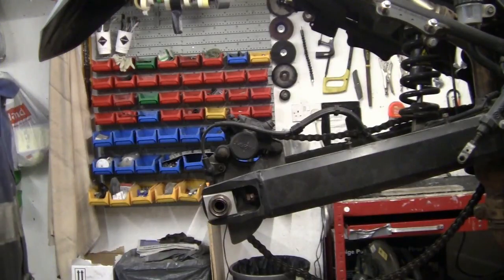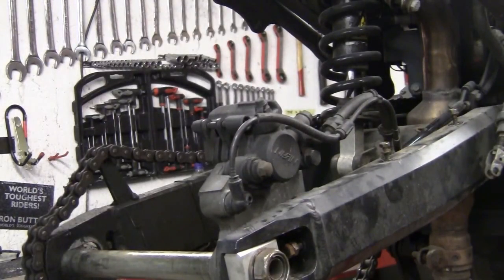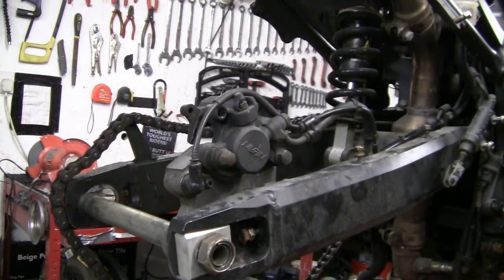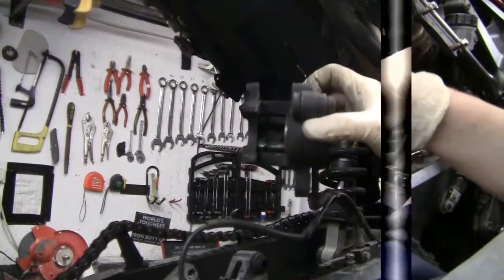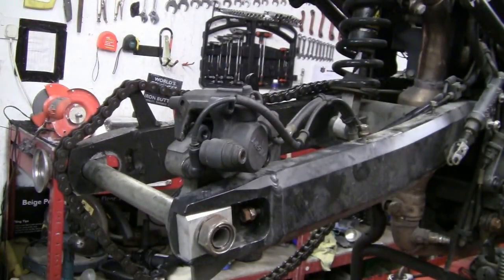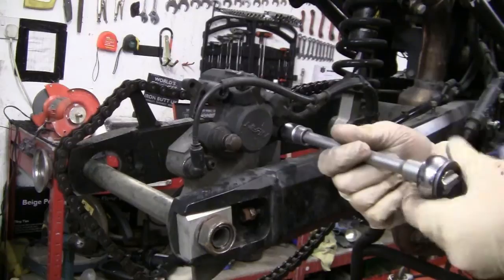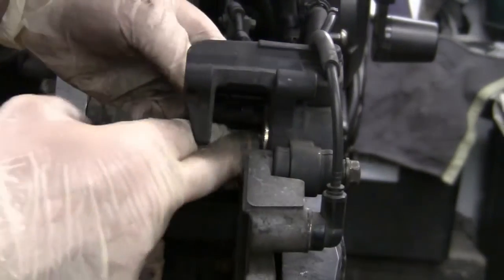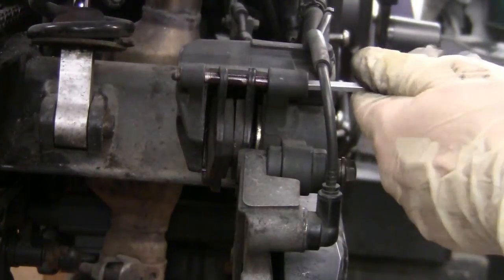yamaha FZ6 rear brake service in detail.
This is for calmbiker 1 of 2.. the front brakes will come later,
This one is a slow and detailed video of how to do a quick service on you bike's rear brake, we have the same brakes so everything is the same...If you have any questions , just pm me mate